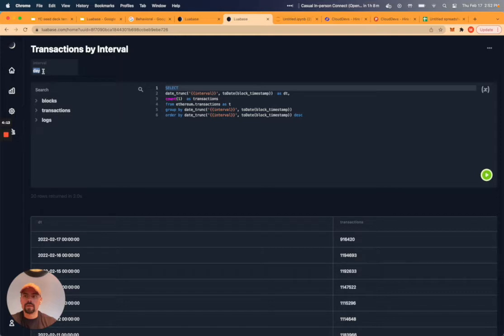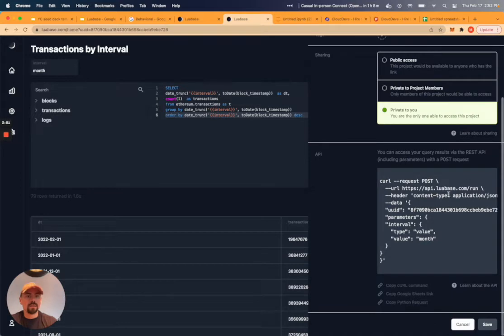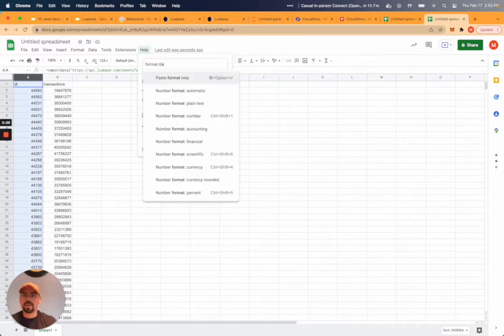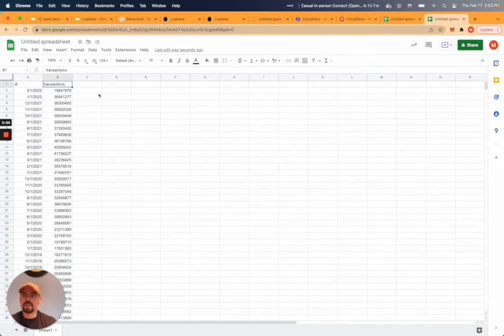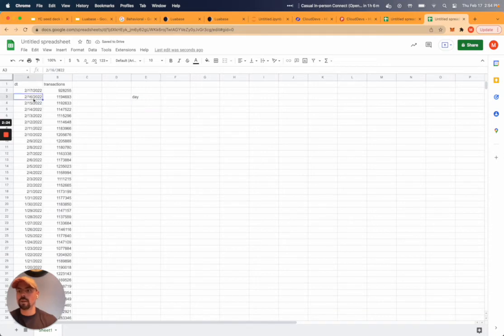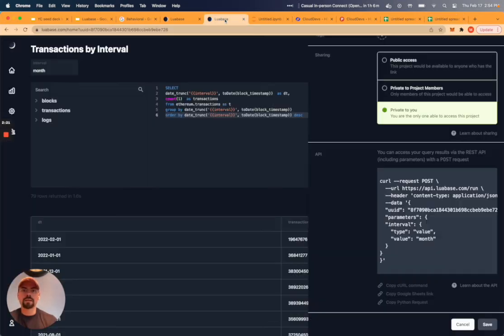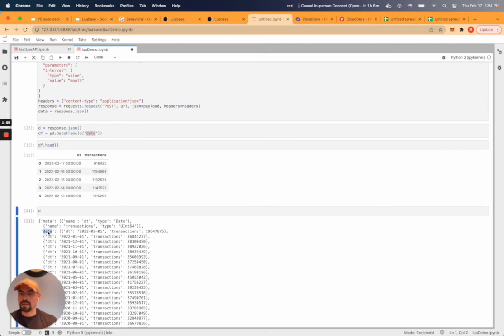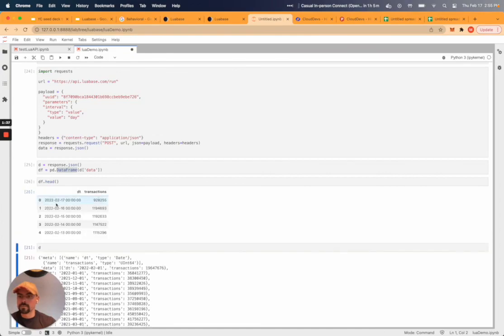Luabase API (web3 data)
Luabase is analytics infrastructure for crypto. We make it easy for developers to use blockchain data in their own apps or data scientists to run ML / analytics in their tool of choice (e.g. Jupyter Notebooks, Google Sheets, etc.). Queries run blazing fast and you can easily query across blockchains.